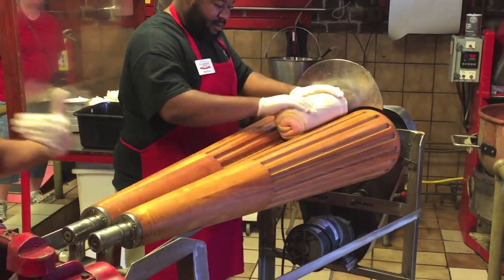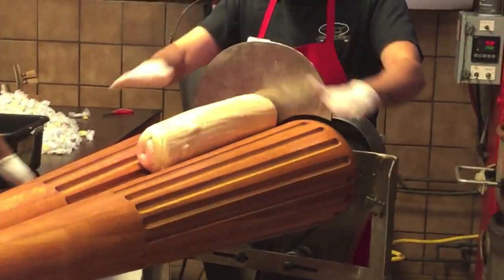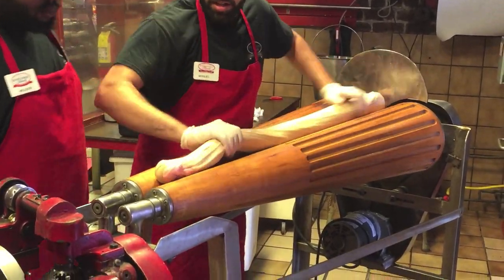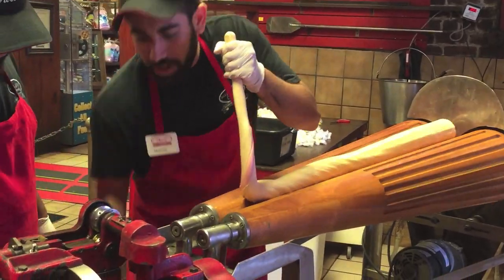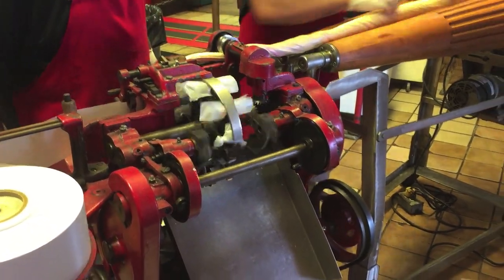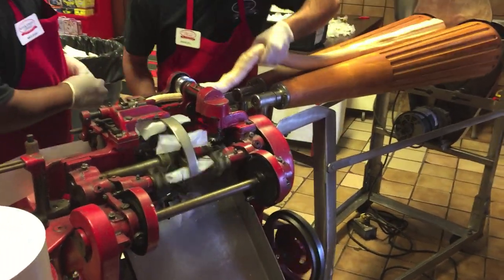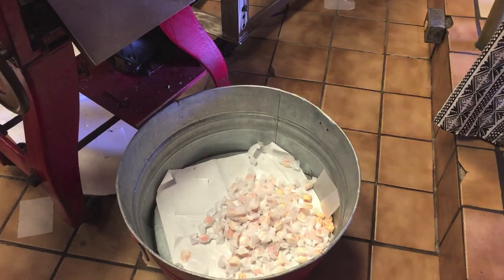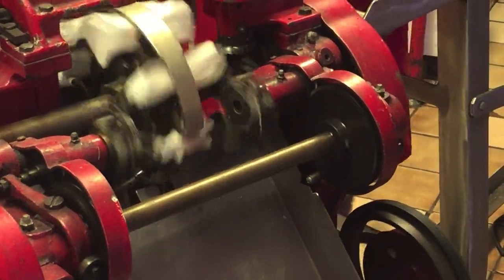HOW TO MAKE SALT WATER TAFFY CANDY STORE SAVANNAH GEORGIA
Umm, not sure about this video, what do you think?